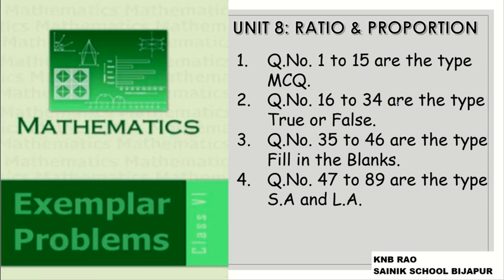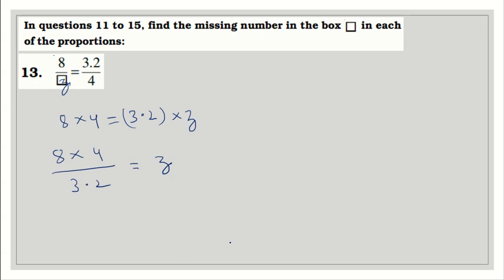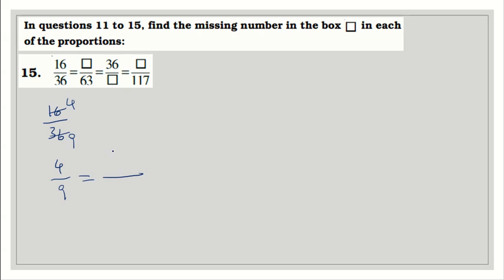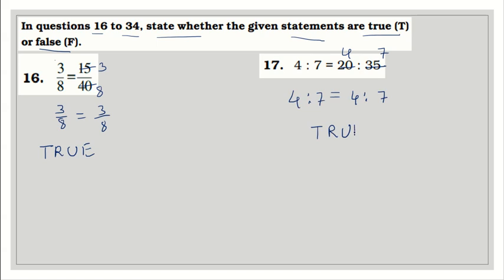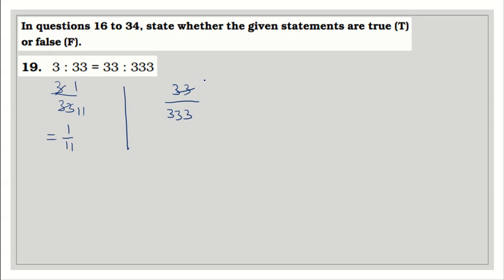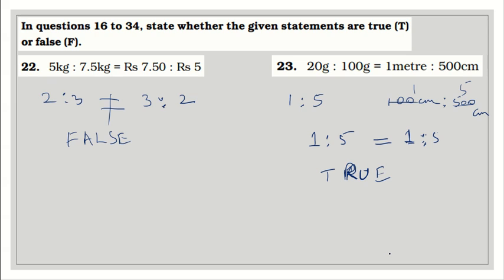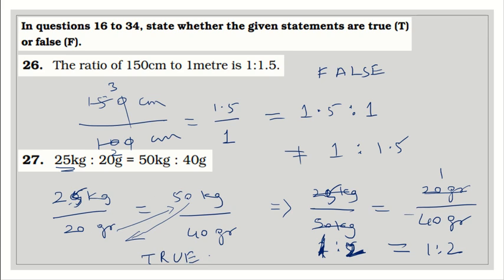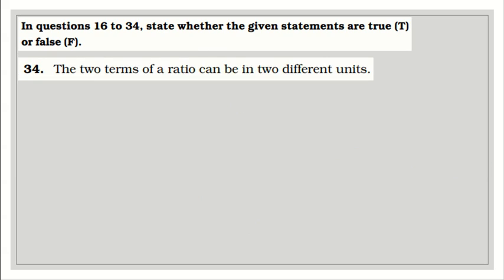RATION AND PROPORTION, PART 2 : CBSE 6 STANDARD, MATHEMATICS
REVISION OF THE CHAPTER RATION AND PROPORTION, PART 2 : CBSE 6 STANDARD, MATHEMATICS
NCERT EXAMPLART QUESTIONS FROM THE UNIT 8: RATIO AND PROPORTION
QUESTION NO. 11 TO 34 (TRUE OR FALSE TYPE)